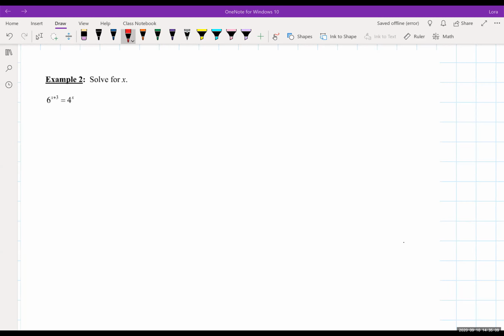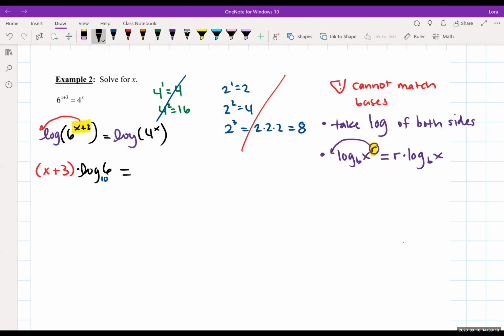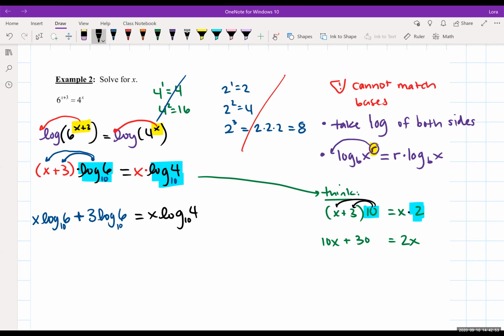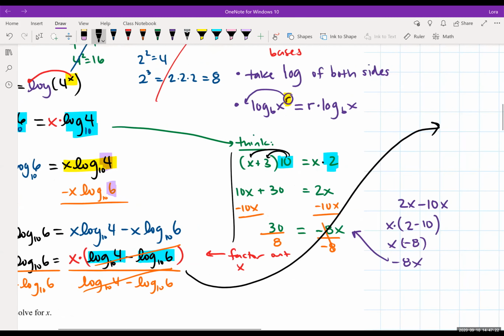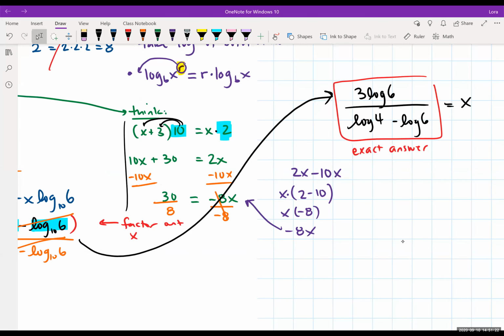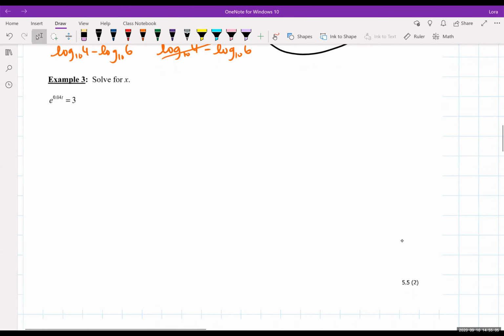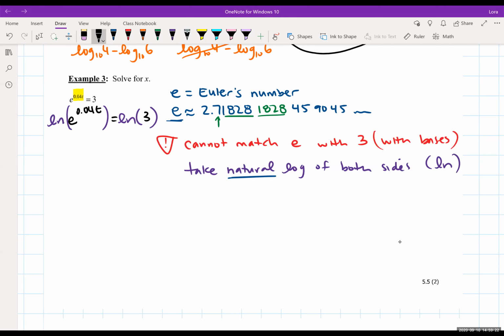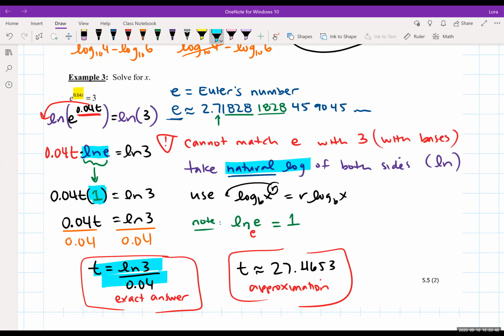5.5 Solving Exponential Equations Where the Bases Cannot be Matched Example 2 and 3